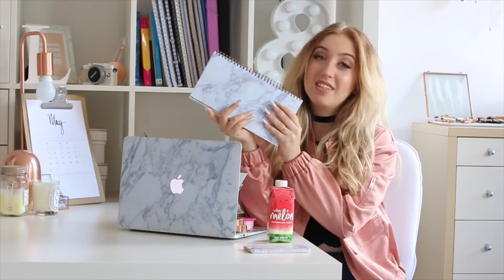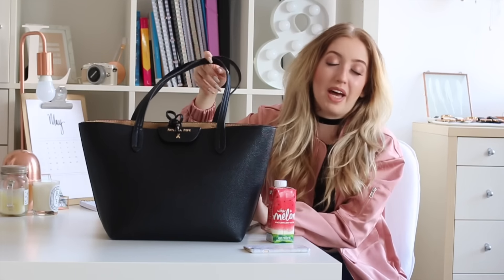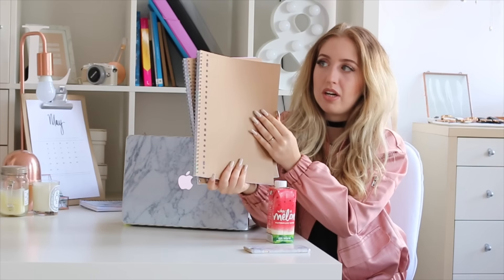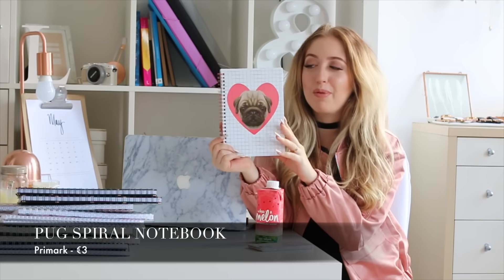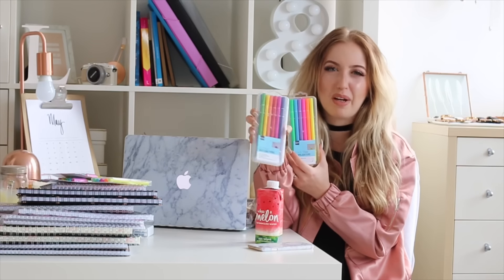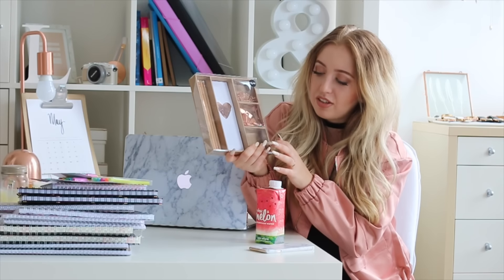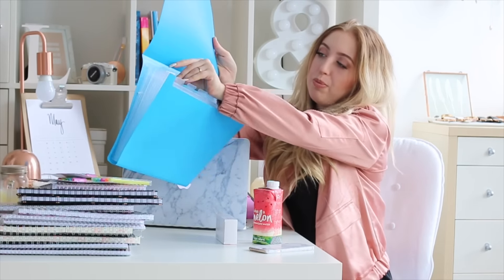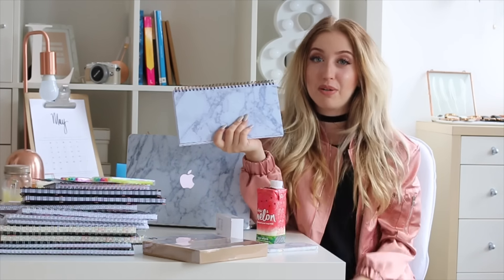BACK TO LAW SCHOOL/UNIVERSITY STATIONERY & SCHOOL SUPPLIES HAUL + GIVEAWAY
This is the first video in my Back To Law School/University video series. Today I'll be talking about my new Stationary & School Supplies + I have a giveaway for you guys!

4. Optional (+1): Repost the picture on Instagram with the hashtag

♡   A  B  O  U  T         M  E  :

My name is Lilia and I'm the face and mind behind the Youtube channel LilyLikecom. I'm a 21 year old law student at the University of Groningen, The Netherlands and a huge fashion & beauty lover. On this channel you can find a lot of law school related stuff, but also my personal fashion style, beauty tutorials and more lifestyle related videos.

'Work hard to achieve your goals. Then you will blossom. Like a lily.' That's the motto behind the Beauty, Fashion, Lifestyle & Law Blog Lily Like.

Camera: I use Canon 70D & Olympus Pen EPL7

♡   S  U  P  P  L   I  E  D        B  Y         L  I   L  Y  :

xo Lilia